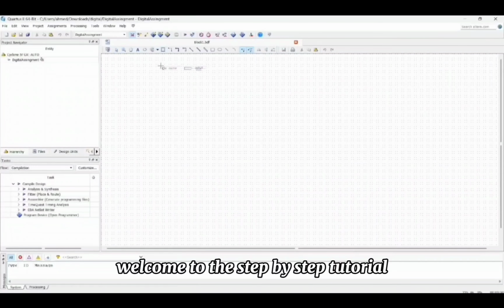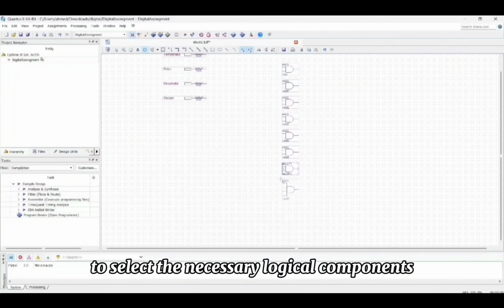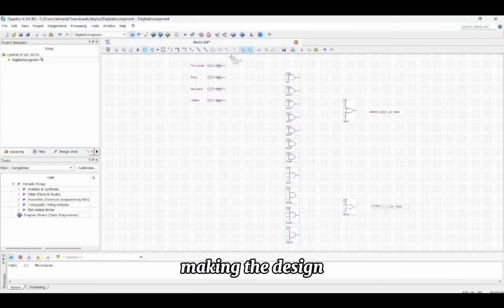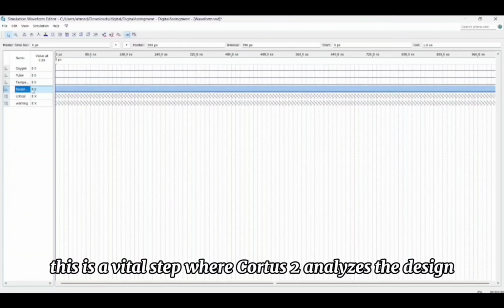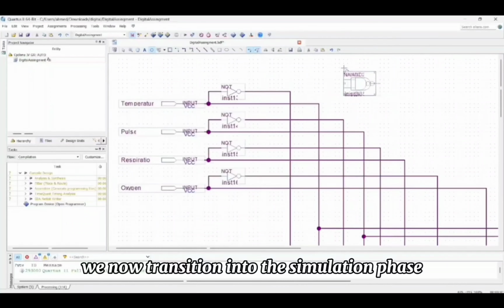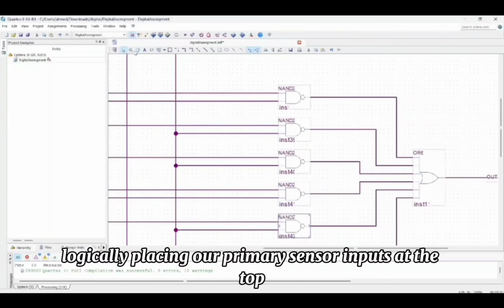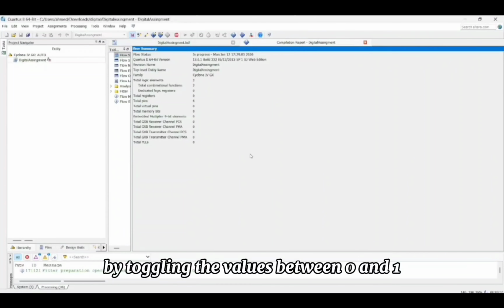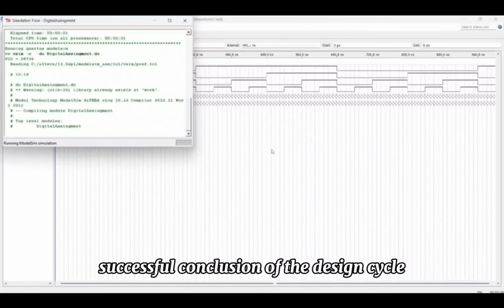ICU PATIENT STATUS DETECTOR SYSTEM [DIGITAL ELECTRONIC SYSTEM GROUP PROJECT 1]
SKEE1233 DIGITAL ELECTRONIC SYSTEM
SEM1 25/26
SECTION 21 GROUP 4
UTM